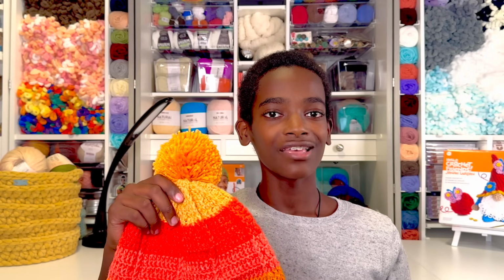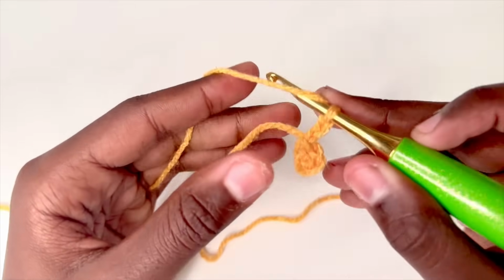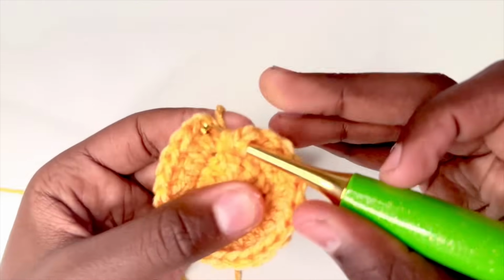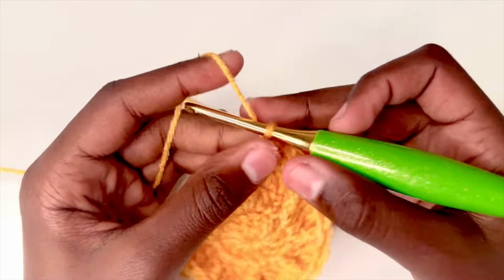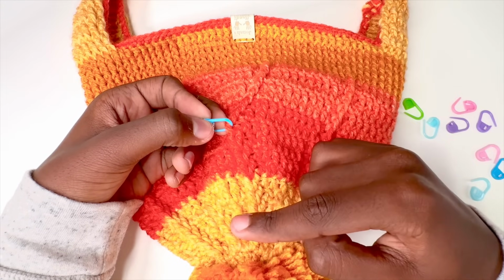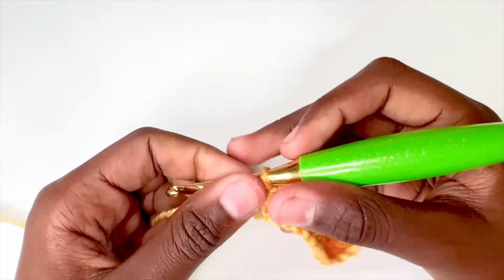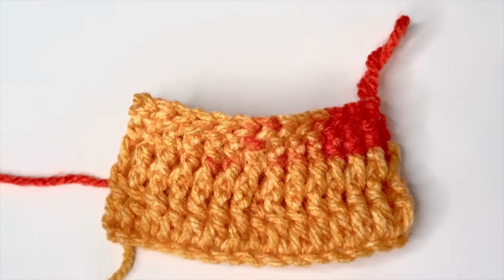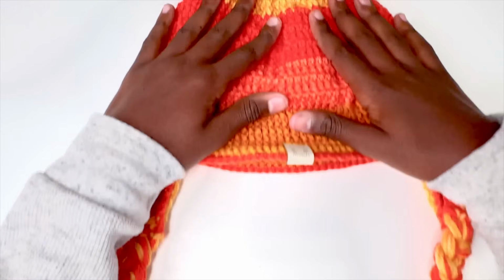Crochet Cozy Earflap Hat Tutorial By Jonah's Hands